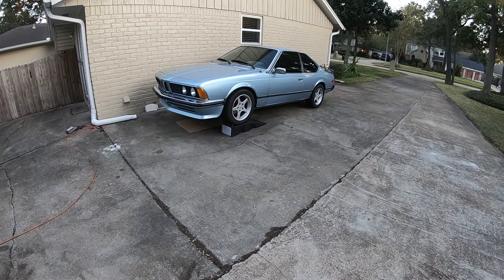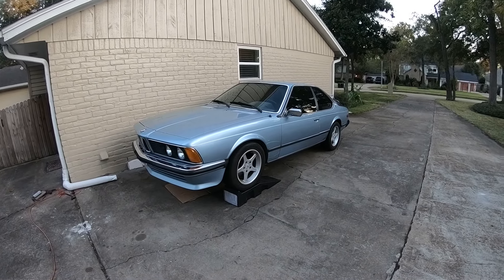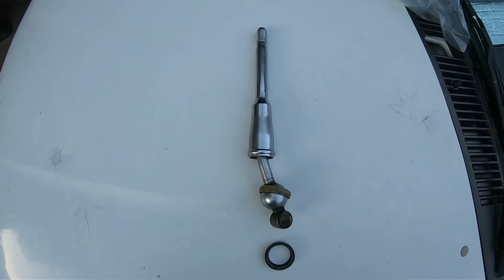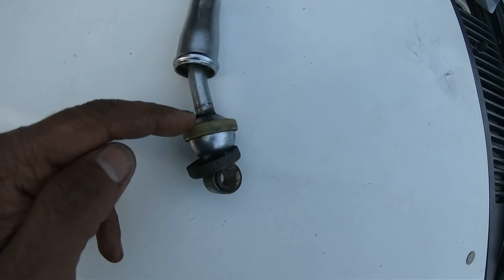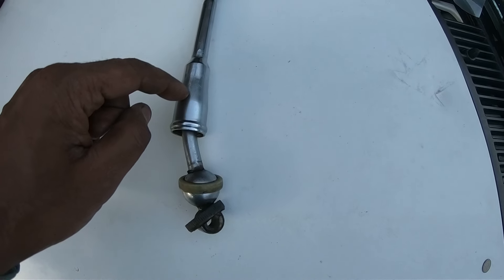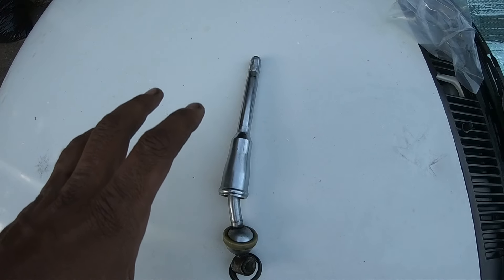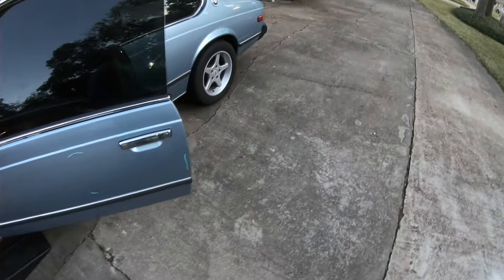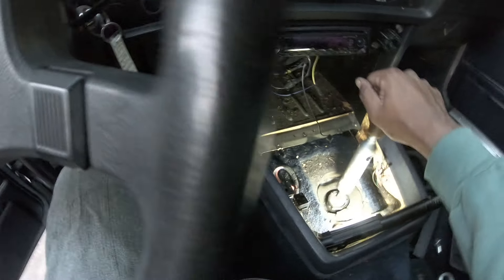1979 BMW 635CSi E12 Ireland Engineering Short Shift Kit - In 30 Minutes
Installing Ireland Engineering's Short Shift Kit into an E12 based 635CSi.  Change those worn 40 year old bushings and improve the shift feel on your early CSi